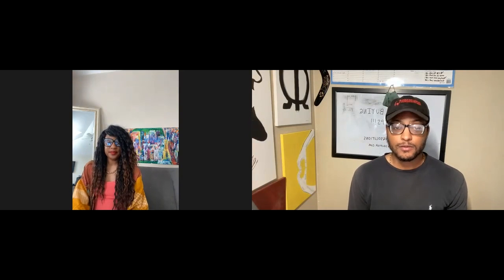7 Steps to Home Buying with Leilani & Jaylon | Home Living solutions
Today's video is all about home buying. We cover the 7 steps that all new home buyers should be aware of before beginning their home buying journey.